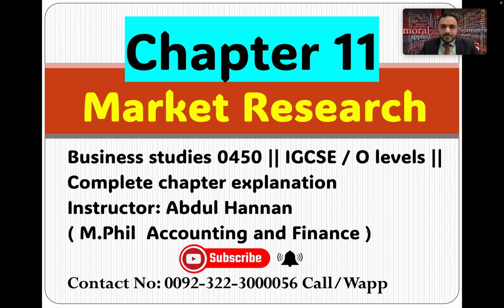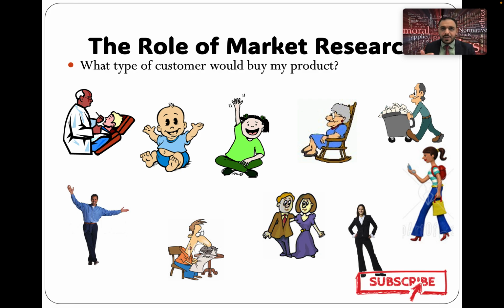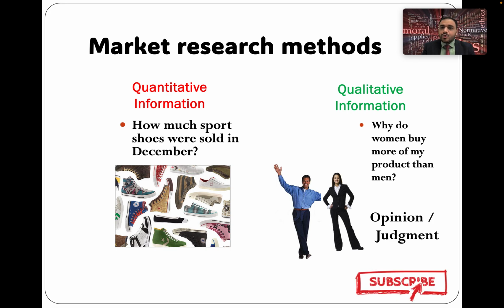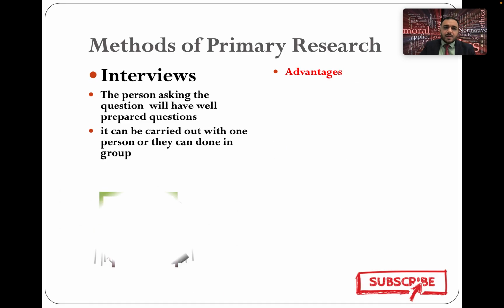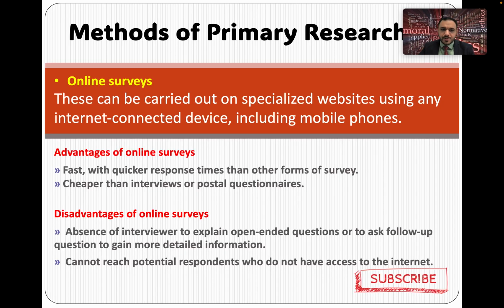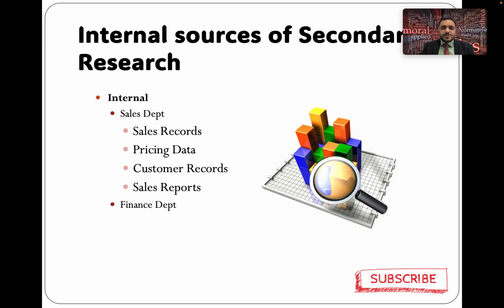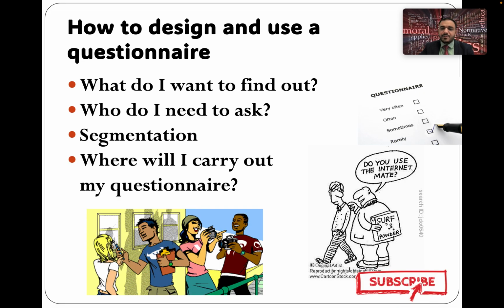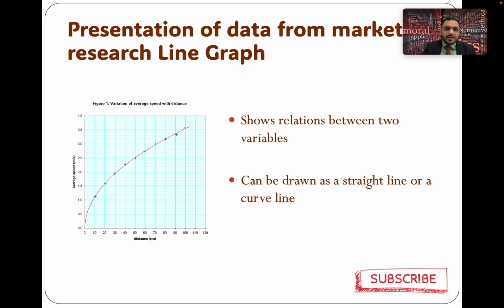Chapter 11 Market Research Business Studies 0450 Cambridge by Abdul Hannan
In this video i will explain all the topics of this Chapter . All the topics are by sequence as given in the book. It is the most easy and free way to learn and prepare for your upcoming Exam. This is very easy to understand and you have to pay no Fee for this. Still if you have any question you can comment on the video we will reply you via shots or video.

If you want full book set of PPT files for study do not hesitate to contact.

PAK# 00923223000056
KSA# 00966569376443